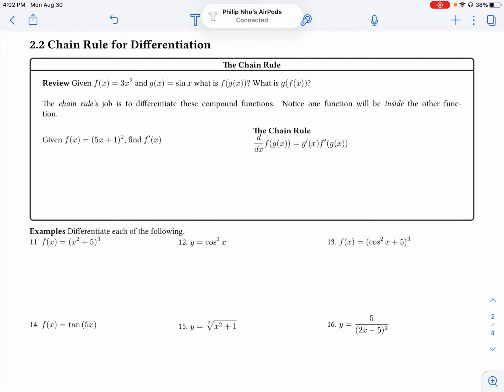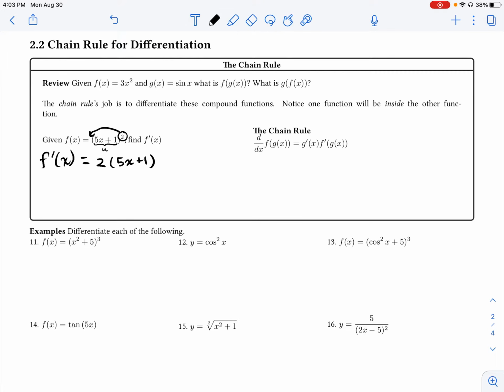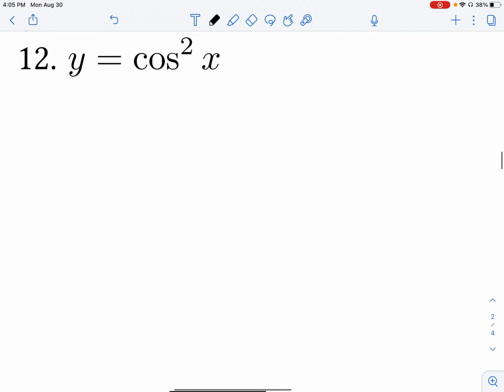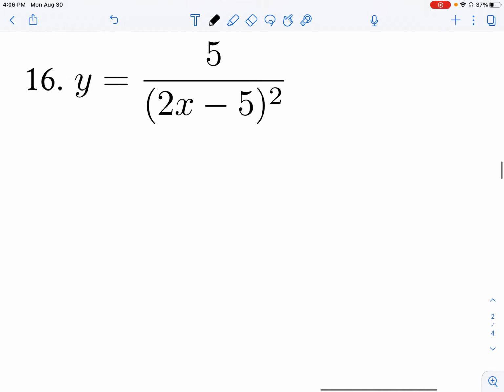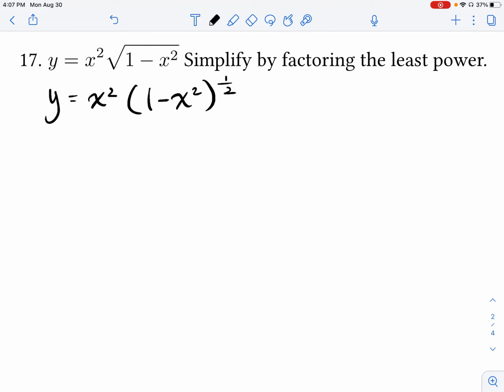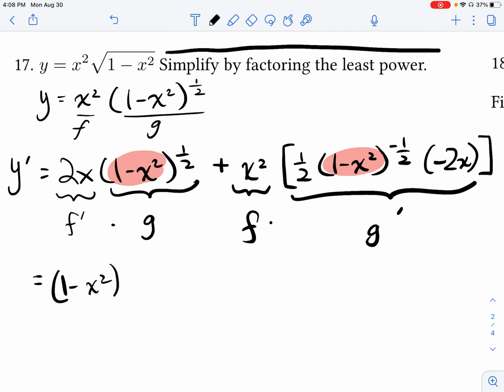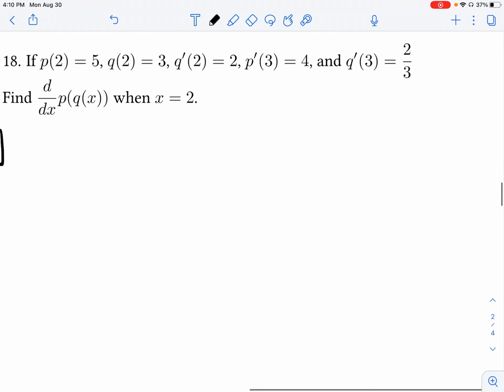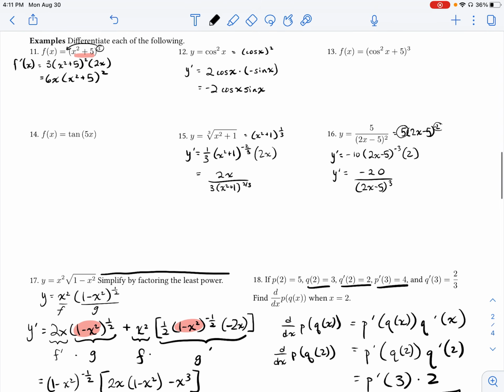U2L2 - Practicing the Chain Rule